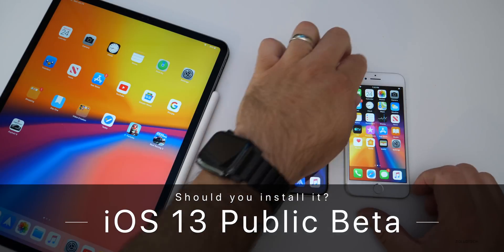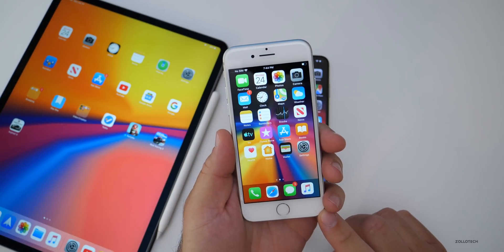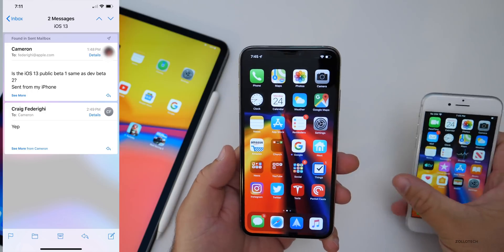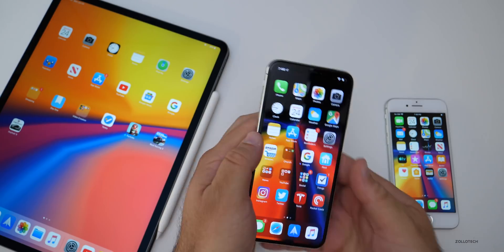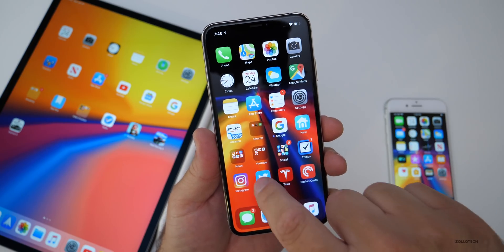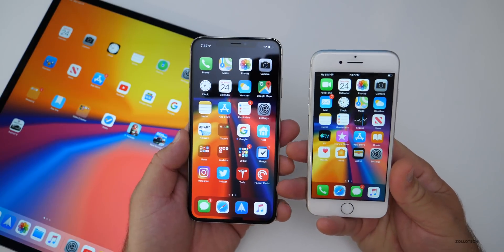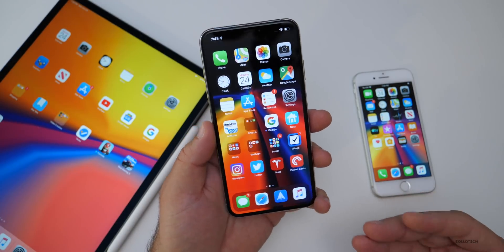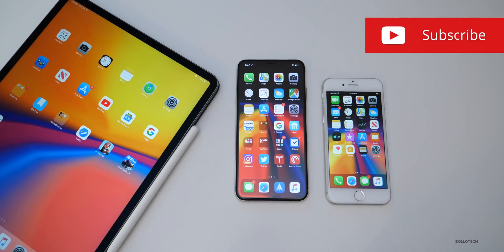iOS 13 Public Beta is Out! - Should you install it?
iOS 13 Public Beta is out and is the exact same as iOS 13 Developer Beta 2. I show you how to install iOS 13 Public Beta 1 and talk about if you should install iOS 13, or iPad OS Public Betas.

Did you install iOS 13 Public Beta on iPhone or iPad OS on iPad?

iPhone Case I use for XS Max on Amazon
Check MacBook Prices on Amazon

5 AirPod Tips and Features You Might Not Know